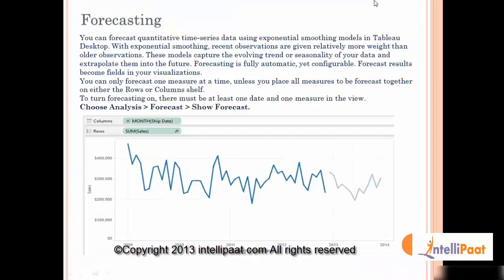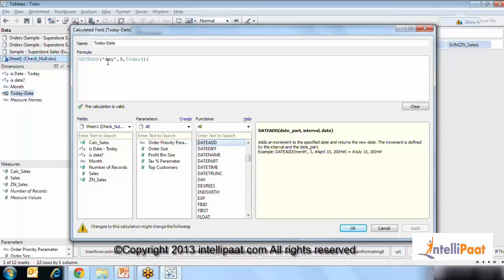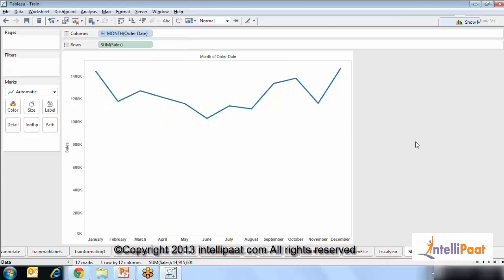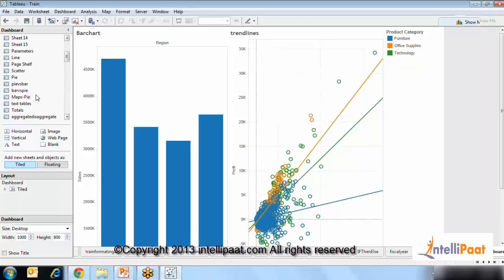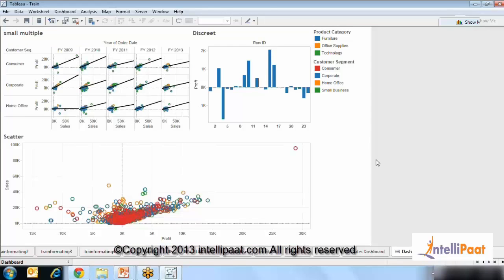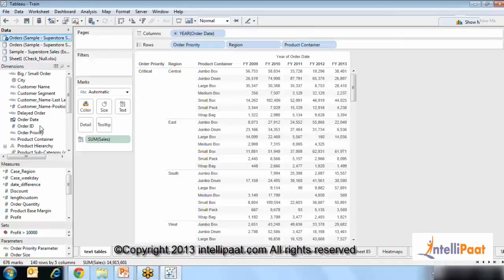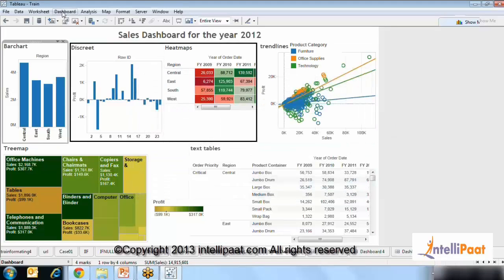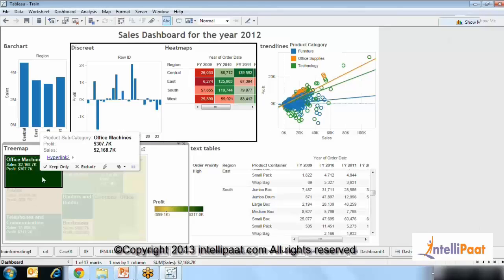Tableau Desktop Session 7